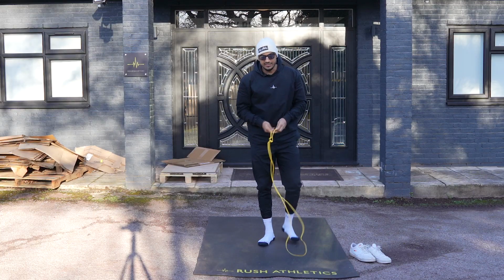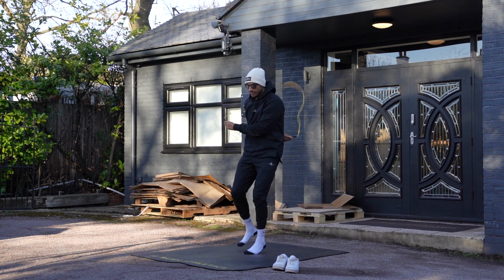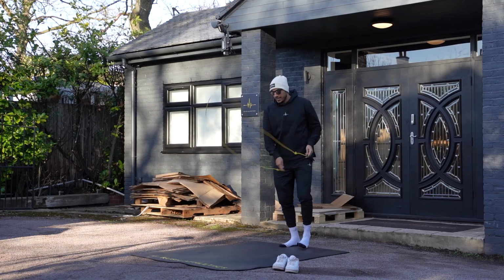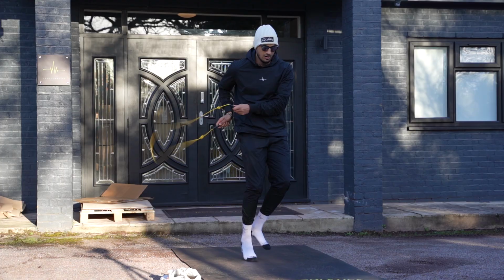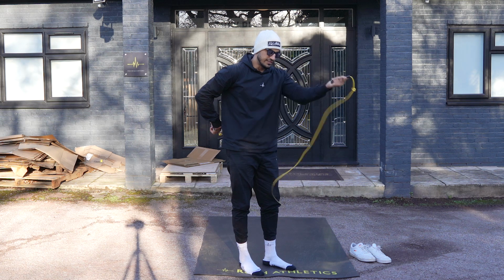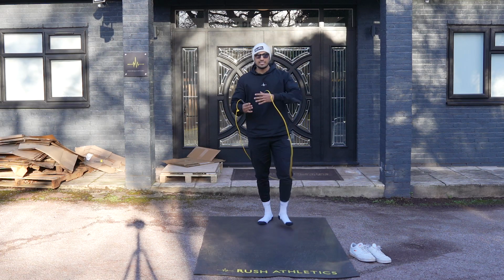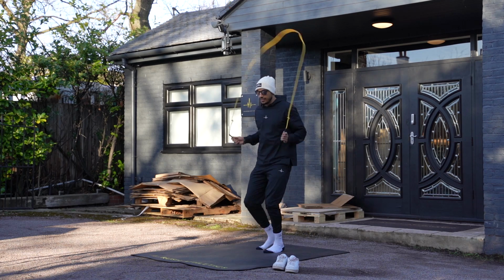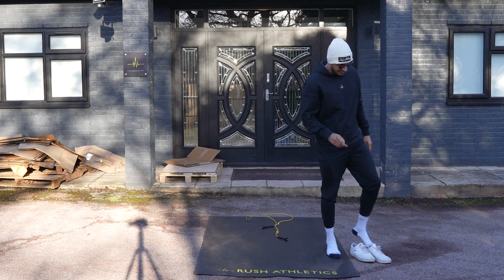Advanced Jump Rope Variation // One of the slickest moves you'll learn! (Quick tutorial)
-Advanced EB Jump rope Variation.

The Home Of Jump Rope Fitness & Lifestyle! Rush Athletics is a leading supplier of some of the world's most recognied skipping ropes. We remain dedicated to get you skipping the right way; slick and sharp! Our infamous 'Money Rope has become the most in-demand speed rope on the internet and even been used by Floyd Mayweather! We also supply premium heavy and freestyle ropes for all fitness enthusiasts. Whatever your goals, our ropes are perfect for all sports and athletes. Grab yours now!